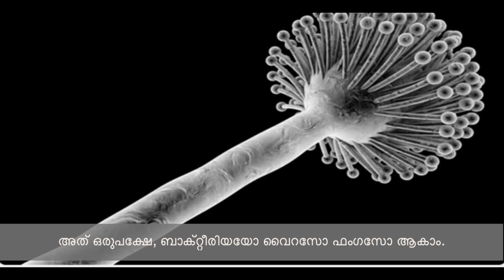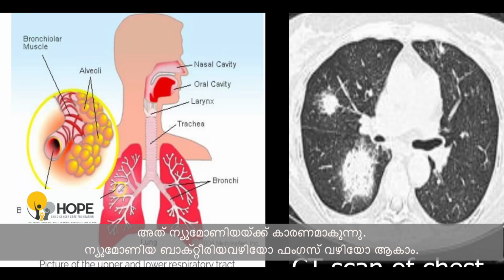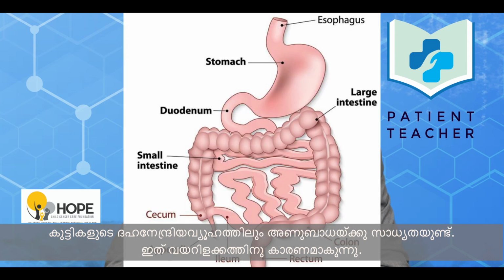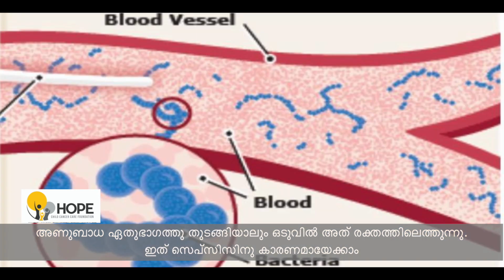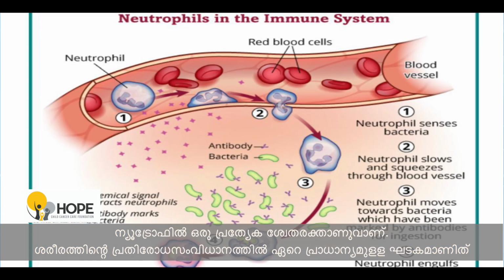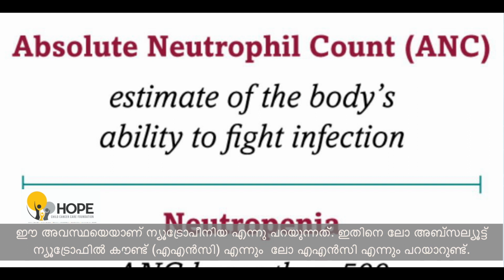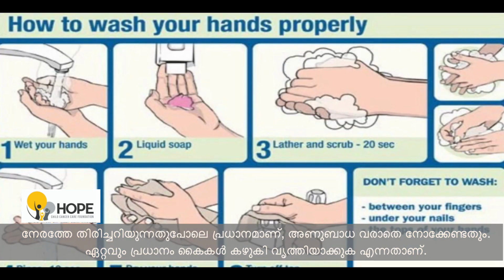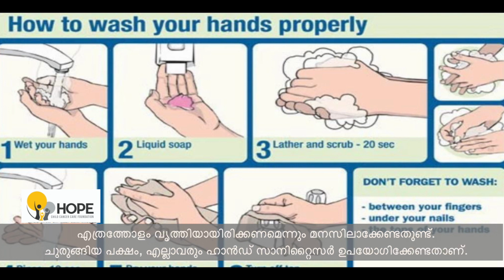Infections in children during cancer treatment - Dr. Zainul Aabideen, Pediatric Oncologist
"Infection in children during Cancer treatment"- Dr. Zainul Aabideen, Director -Medical Affairs, Hope Child Cancer Care Foundation & HOD, Pediatric Hematology & Oncology, Burjeel Medical City - Abu Dhabi, UAE

Hope Child Cancer Care Foundation is a charitable organization that helps families fight childhood cancer.

We all know cancer doesn’t affect just the victim but the entire family. When a child is diagnosed with cancer, he/she needs the best care and the family needs all the support they can get. Hope aims to meet the needs of the whole family. Together we can bring a difference to their lives.

𝑯𝒐𝒑𝒆 𝑪𝒉𝒊𝒍𝒅 𝑪𝒂𝒏𝒄𝒆𝒓 𝑪𝒂𝒓𝒆 𝑭𝒐𝒖𝒏𝒅𝒂𝒕𝒊𝒐𝒏 💛